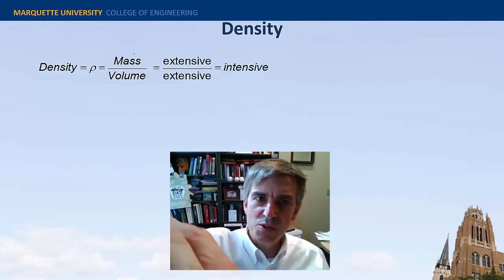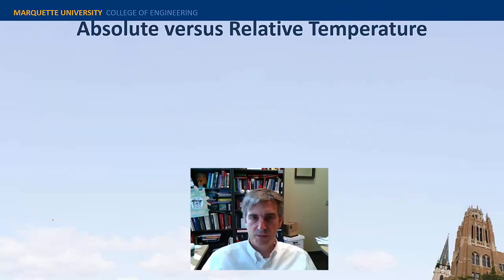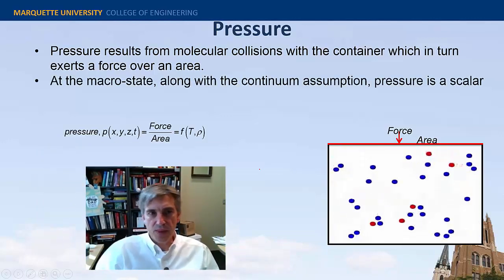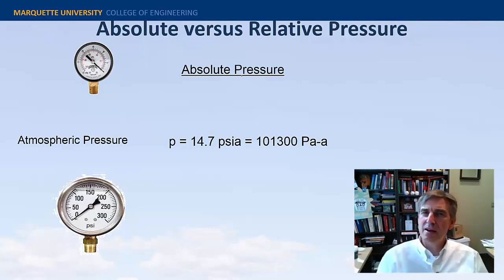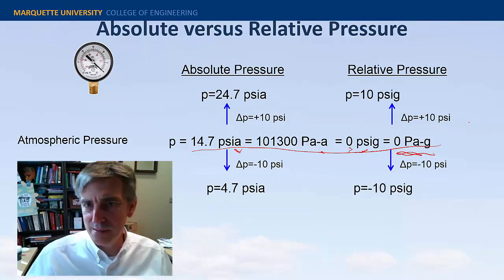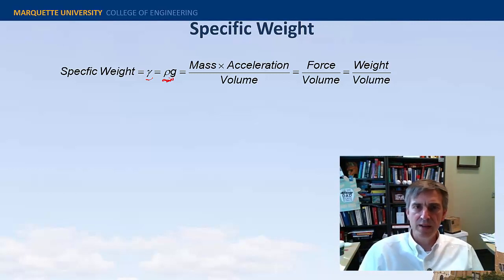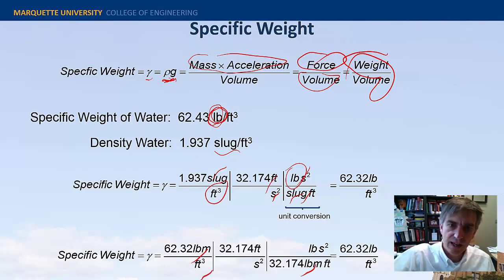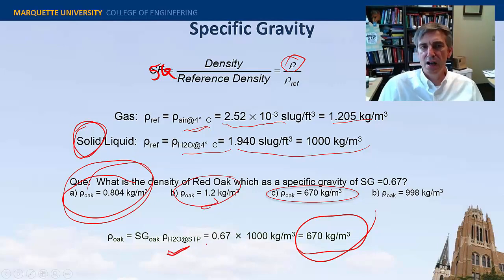1 1 FluidProperties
This is part of the FE review and fluid mechanics classes at Marquette University.